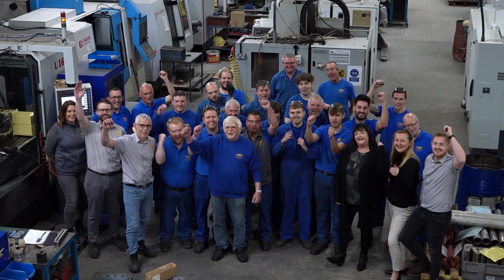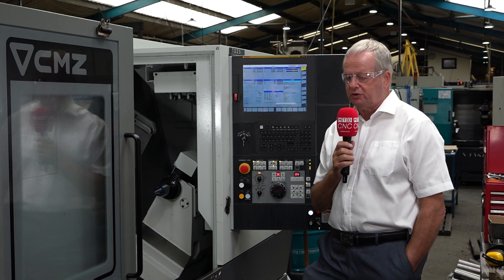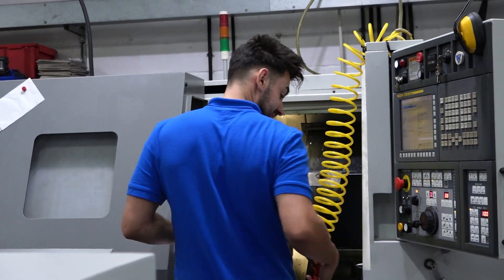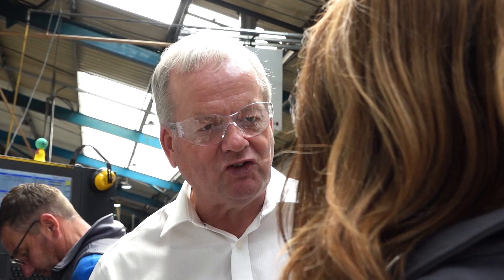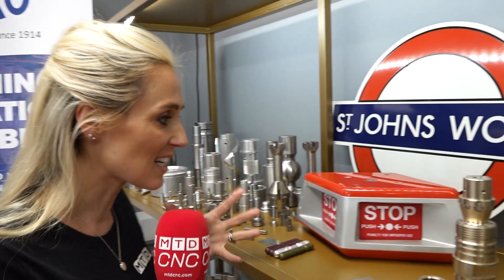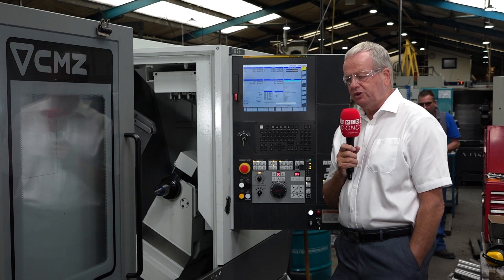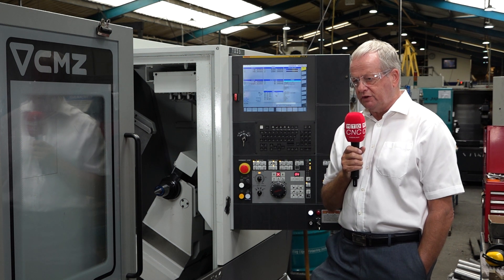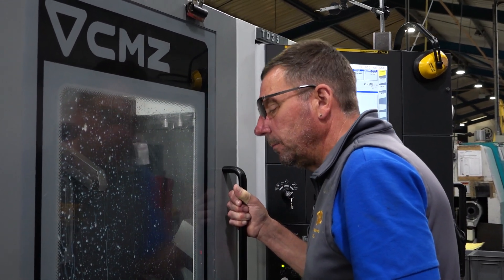Award-winning precision engineering company Tybro continues to invest in CMZ machines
From designing equipment for the London Underground to producing components for critical industries – award-winning precision engineering company Tybro have come a long way! As specialists in machining, fabrication, and assembly, Tybro need reliable and robust machinery to deliver on time. And that’s why they’ve continued investing in machine tools from CMZ. Easy to use and intuitive, CMZ machines offer a unique turret design with a 12,000 RPM driven tool motor and 13 kW power, enabling Tybro to hit tight tolerances on a variety of difficult materials. Watch the video to hear from the experts themselves about their fantastic relationship and how Tybro are able to get parts out on time, first time, and correctly.

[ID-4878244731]